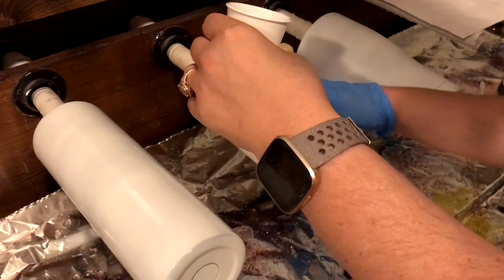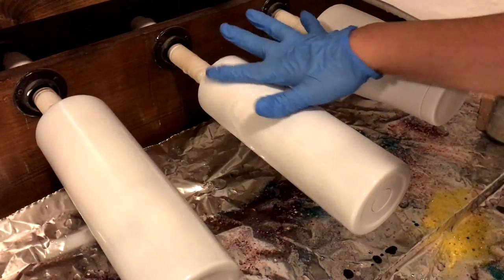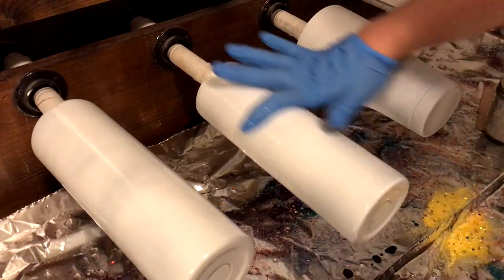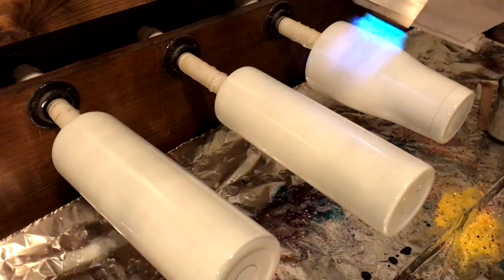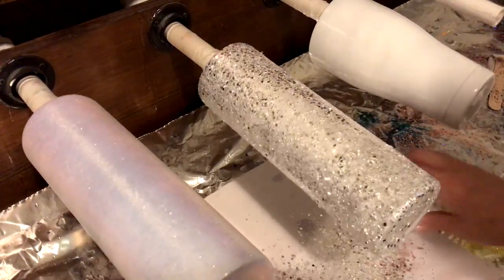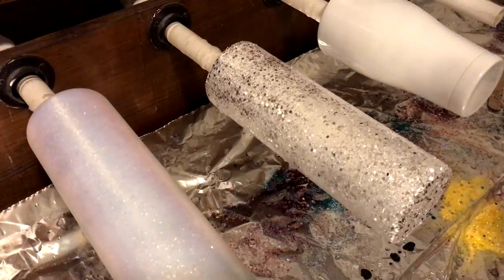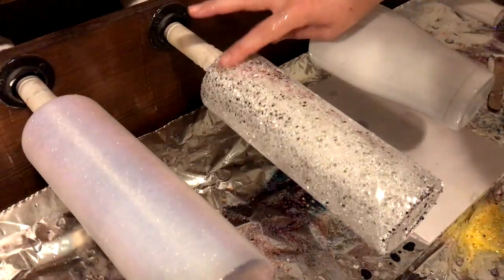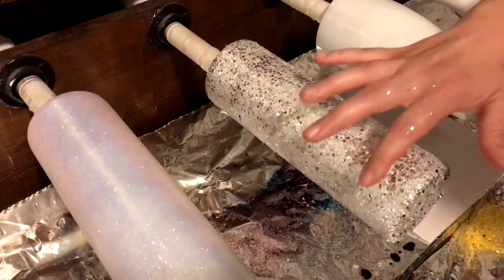Peek-a-boo stars and stripes l tumbler tutorial l DAM Fancy Creations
I know I got several requests for this tutorial- life got in the way but I did finally have some free time to get this tutorial edited and upload for y'all! Enjoy!

~*~Materials used~*~
Tumbler- Puzzle Tumbler- 30oz skinny
Painters tape
random sized vinyl stars

~Glitter~
The Drunk Flamingo: white lady, Blue Devil Cocktail & Pomegranate Martini
Peachy Olive Glitters: Dress blues & Sookie

~EPOXY~
I use fast set and artist resin